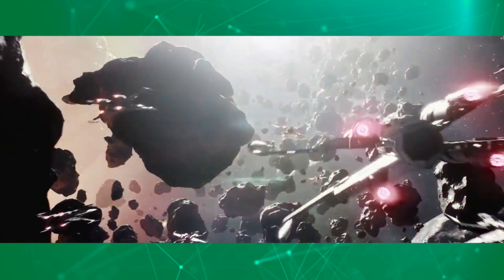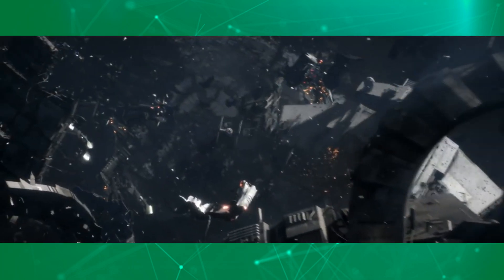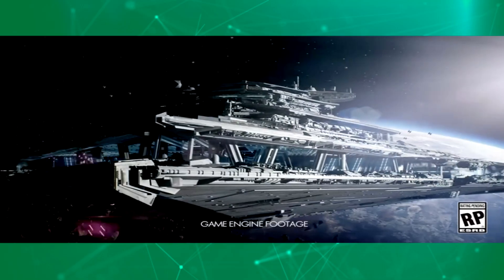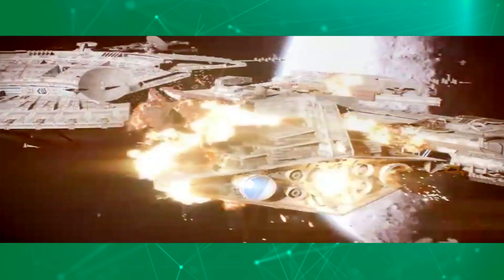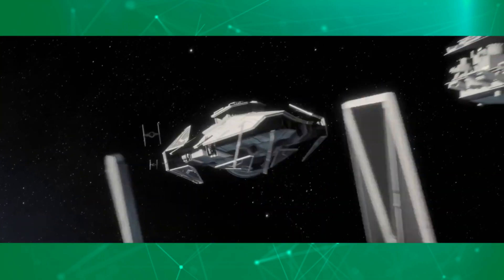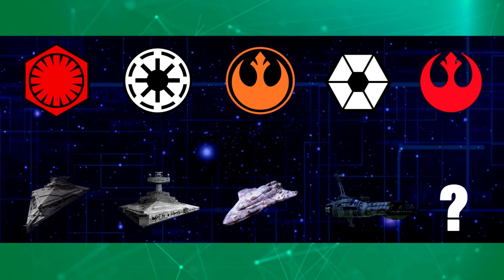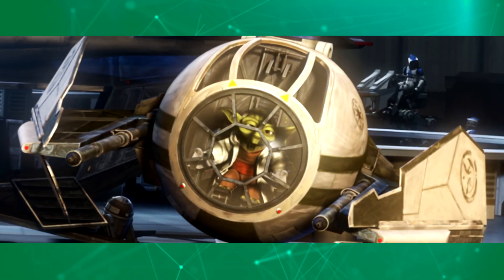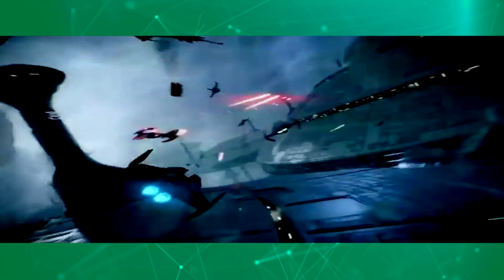Star Wars: Battlefront 2 SPACE COMBAT TEASER LEAK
The teaser for space combat in EA's Star Wars Battlefront 2 has been leaked and we take a look at what we can expect in the game's new mode.

Pre-order Battlefront 2:
►Battlefront 2 for PS4
►Battlefront 2 for PC
►Battlefront 2 for Xbox One

SYLO is a variety channel on YouTube, focusing on all things Gaming, Cinema, and Television.